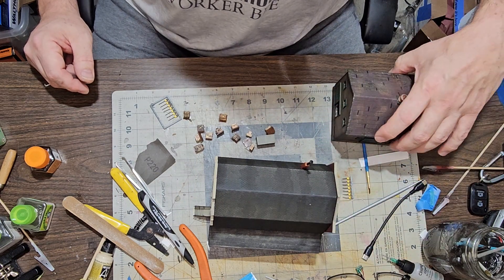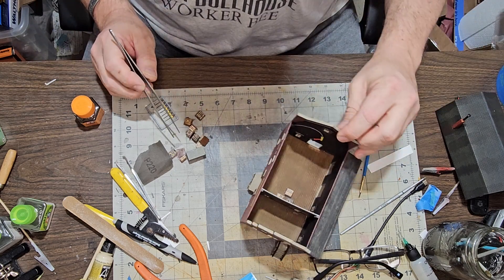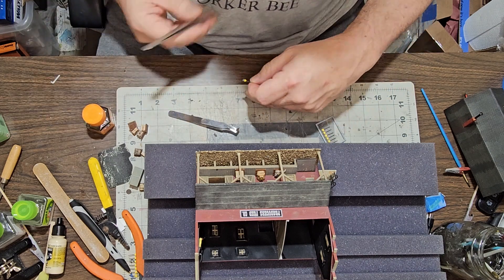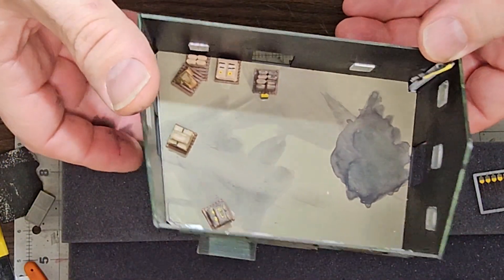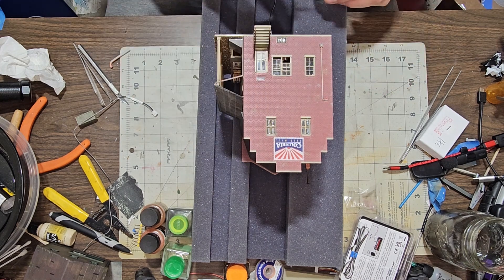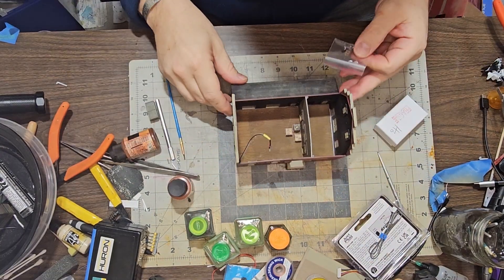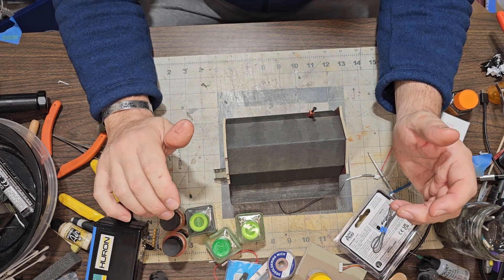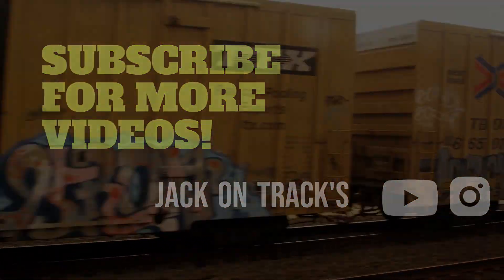JOT 59 Walthers Cornerstone Columbia Feed Mill Main Building PT6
It's the final build video for these structures I'm happy to be moving on to the completion of this module. It is so nice to see all the little things come together and bring the story to life. There are still some little things to be added but for the most part, it's done and done.